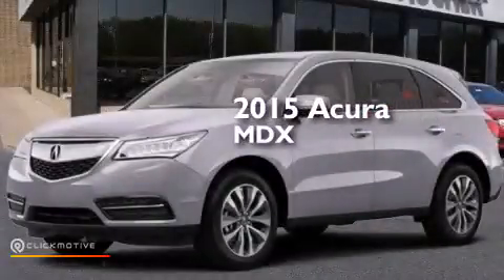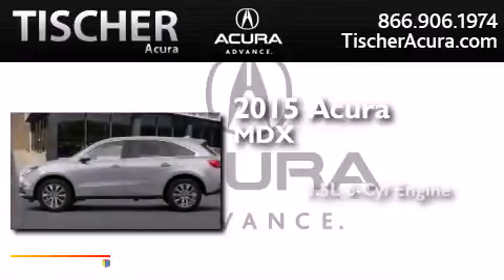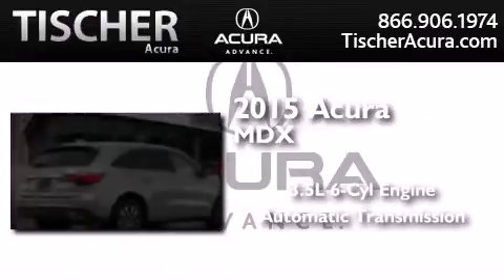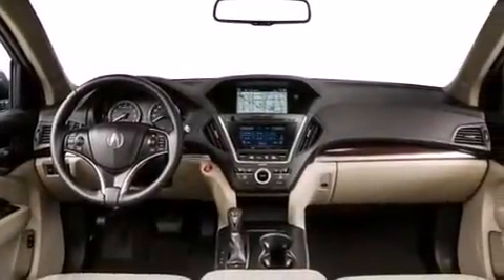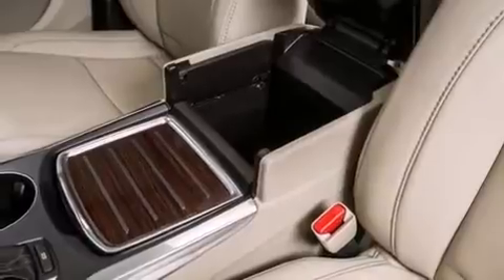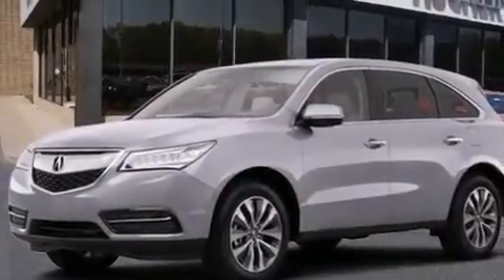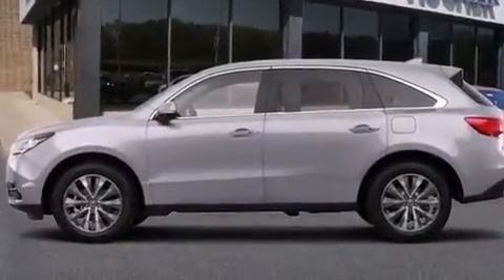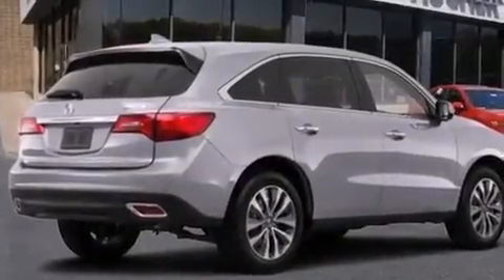2015 Acura MDX Laurel MD 20724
We have been honored to serve the Laurel MD area , we promise that your experience at our dealership will exceed your expectations ! Year : 2015 Make : Acura Model : MDX Engine : Premium Unleaded V-6 3.5 L/212 Trans . : Automatic Exterior : Silver Moon Interior : Ebony Tischer Acura 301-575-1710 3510 Fort Meade Road Laurel , MD 20724